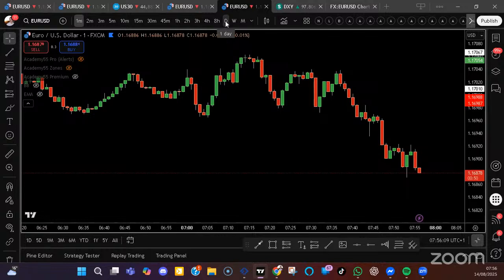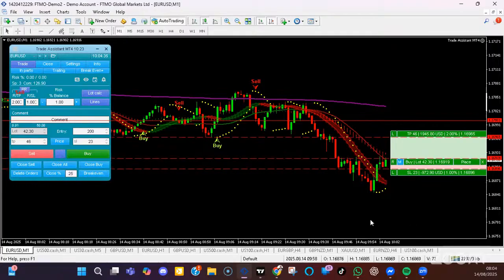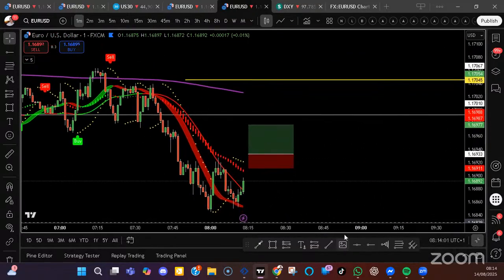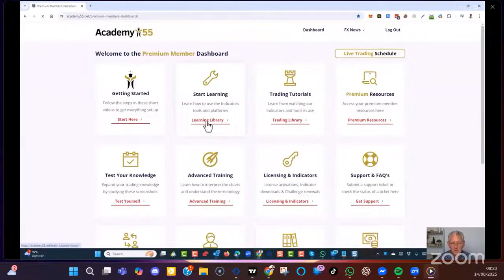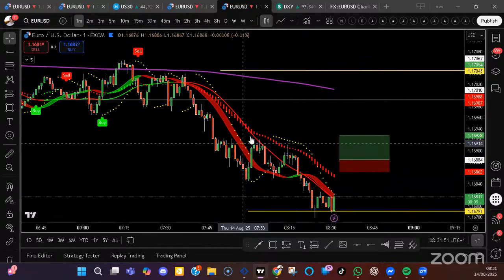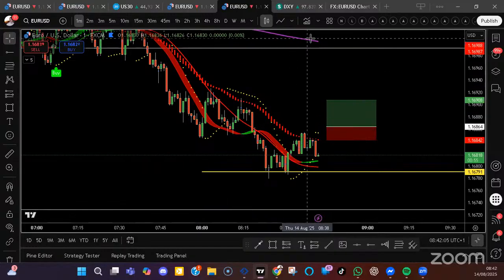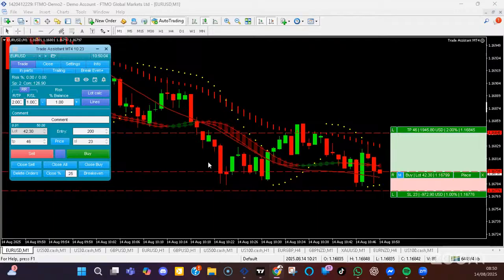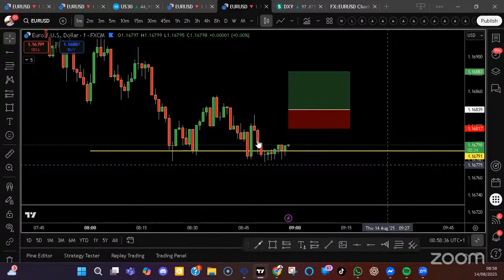LIVE Forex Trading, Training on EUR/USD 14/08/2025